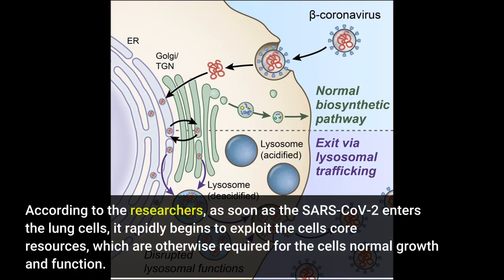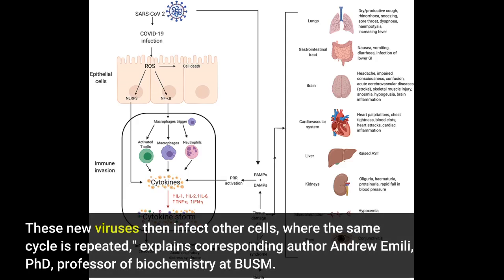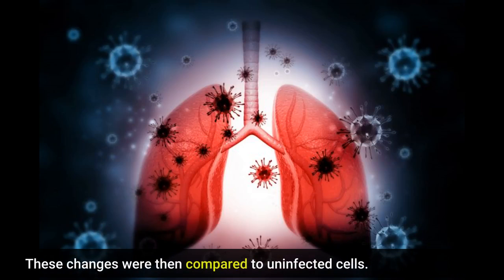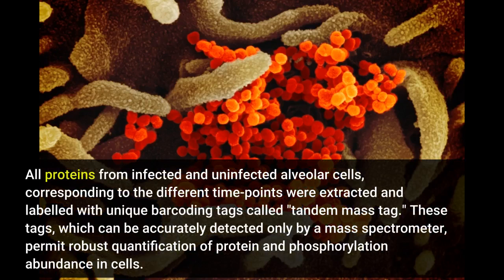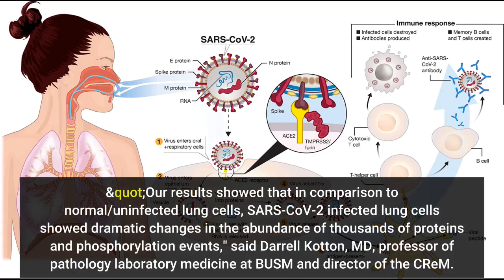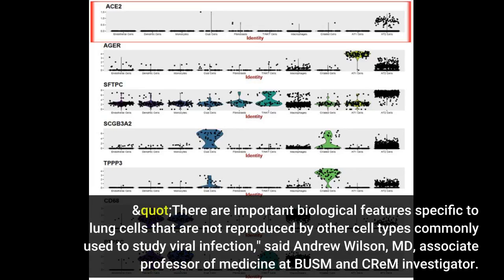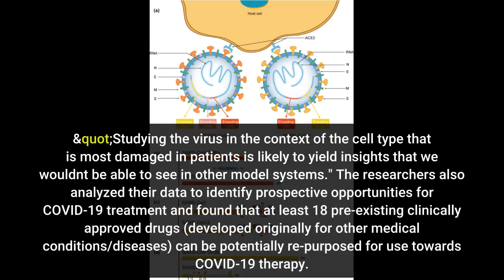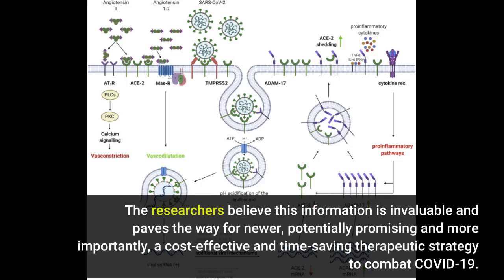Researchers determine how the SARS-CoV-2 virus hijacks and rapidly causes damage to human lung...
Researchers determine how the SARS-CoV-2 virus hijacks and rapidly causes damage to human lung cells - Information for all latest updates Science and Technology

In a multi-group collaborative involving the National Emerging Infectious Disease Laboratories (NEIDL), the Center for Regenerative Medicine (CReM), and the Center for Network Systems Biology (CNSB), scientists have reported the first map of the molecular responses of human lung cells to infection by SARS-CoV-2. By combining bioengineered human alveolar cells with sophisticated, highly precise mass spectrometry technology, Boston University School of Medicine (BUSM) researchers have identified host proteins and pathways in lung cells whose levels change upon infection by the SARS-CoV-2, providing insights into disease pathology and new therapeutic targets to block COVID-19. They found a crucial type of protein modification called "phosphorylation" becomes aberrant in these infected lung cells. Phosphorylation of proteins play a major role in regulating protein function inside the cells of an organism and both protein abundance and protein phosphorylation are typically highly controlled processes in the case of normal/healthy cells. However, they discovered that SARS-CoV-2 throws the lung cells into disarray, causing abnormal changes in protein amounts and frequency of protein phosphorylation inside these cells. These abnormal changes help the virus to multiply eventually destroy the cells. The destruction of infected cells may result in widespread lung injury.
According to the researchers, as soon as the SARS-CoV-2 enters the lung cells, it rapidly begins to exploit the cell's core resources, which are otherwise required for the cell's normal growth and function. "The virus uses these resources to proliferate while evading attack by the body's immune system. In this way new viruses form which subsequently exit the exhausted and brutally damaged lung cell, leaving them to self-destruct. These new viruses then infect other cells, where the same cycle is repeated," explains corresponding author Andrew Emili, PhD, professor of biochemistry at BUSM.
The researchers examined lung alveolar cells from one to 24 hours after infection with SARS-CoV-2 to understand what changes occur in lung cells immediately (at one, three and six hours after infection by SARS-CoV-2) and what changes occur later (at 24 hours after infection). These changes were then compared to uninfected cells. All proteins from infected and uninfected alveolar cells, corresponding to the different time-points were extracted and labelled with unique barcoding tags called "tandem mass tag." These tags, which can be accurately detected only by a mass spectrometer, permit robust quantification of protein and phosphorylation abundance in cells.
"Our results showed that in comparison to normal/uninfected lung cells, SARS-CoV-2 infected lung cells showed dramatic changes in the abundance of thousands of proteins and phosphorylation events," said Darrell Kotton, MD, professor of pathology laboratory medicine at BUSM and director of the CReM.
"Moreover, our data also showed that the SARS-CoV-2 virus induces a significant number of these changes as early as one hour post infection and lays the foundation for a complete hijack of the host lung cells," adds Elke M?hlberger, PhD, associate professor of microbiology and principal investigator at the NEIDL.
"There are important biological features specific to lung cells that are not reproduced by other cell types commonly used to study viral infection," said Andrew Wilson, MD, associate professor of medicine at BUSM and CReM investigator. "Studying the virus in the context of the cell type that is most damaged in patients is likely to yield insights that we wouldn't be able to see in other model systems."
The researchers also analyzed their data to identify prospective opportunities for COVID-19 treatment and found that at least 18 pre-existing clinically approved drugs (developed originally for other medical conditions/diseases) can be potentially re-purposed for use towards COVID-19 therapy. These drugs have shown exceptional promise to block the p...